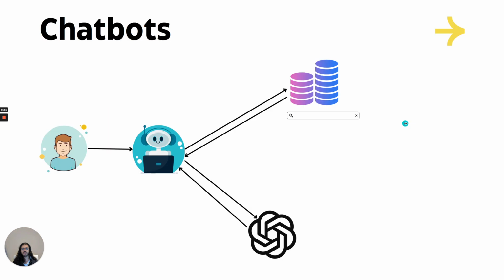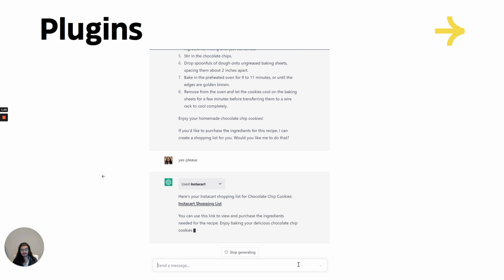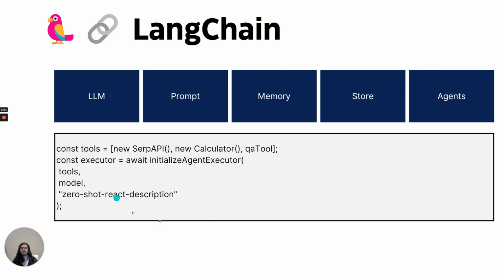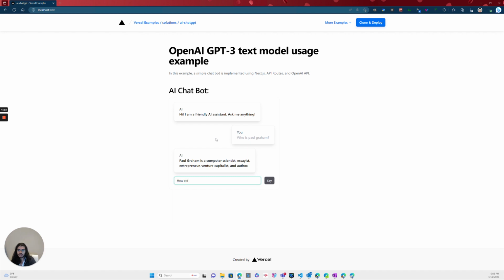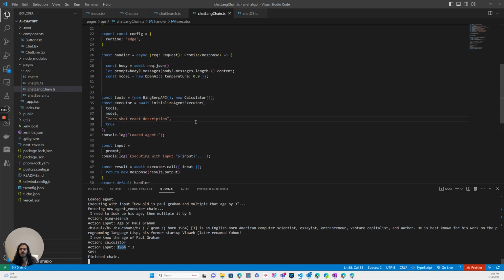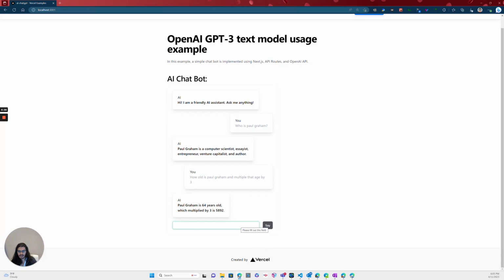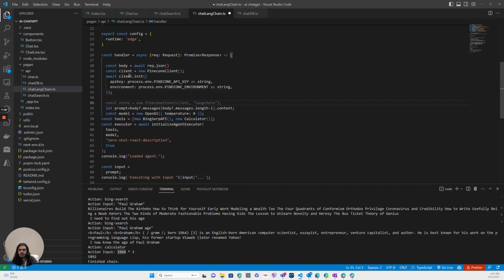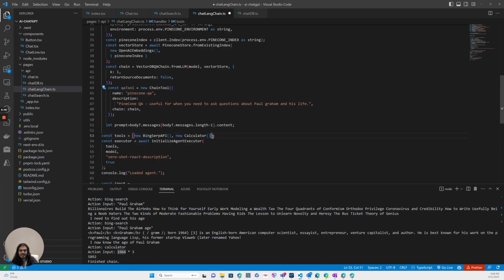Mastering GPT for Developers Chatbot: Using LangChain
In the final video of the Mastering GPT for Developers Series we dive into using Lang Chain to create more intuitive chatbots.

💬 We'd love to hear your thoughts, suggestions, and questions!